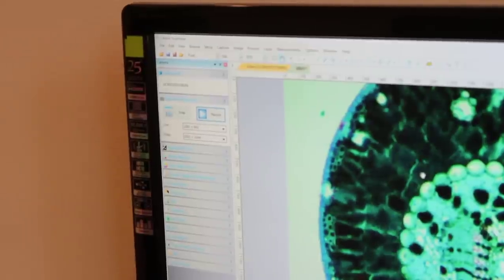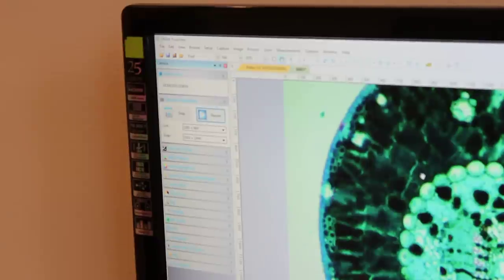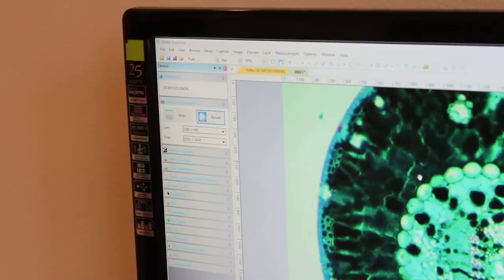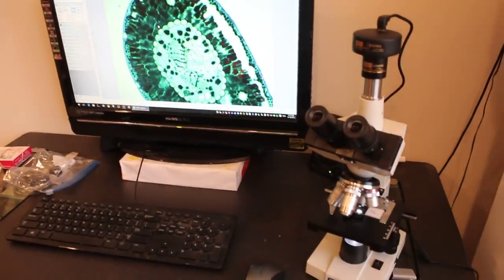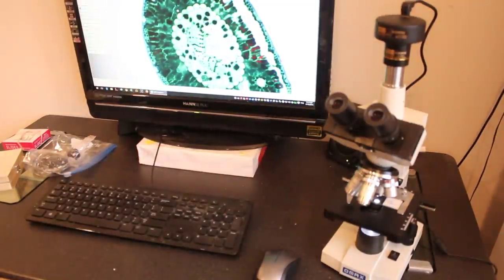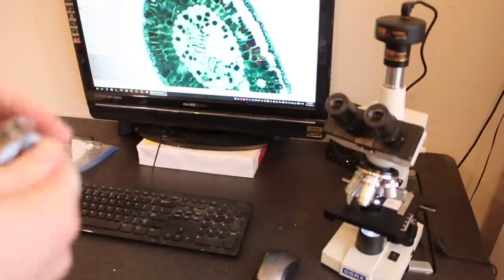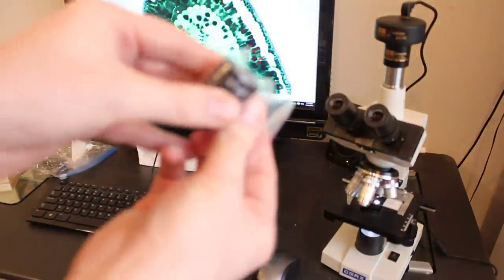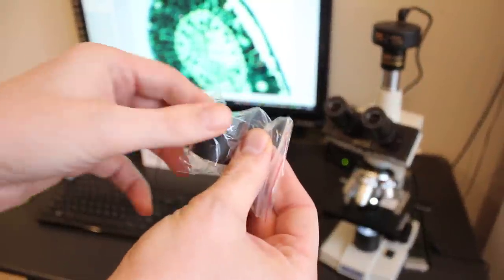OMAX 40X-2000X Digital Lab Trinocular Compound LED Microscope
OMAX 40X-2000X Digital Lab Trinocular Compound LED Microscope with 5MP Digital Camera and Double Layer Mechanical Stage